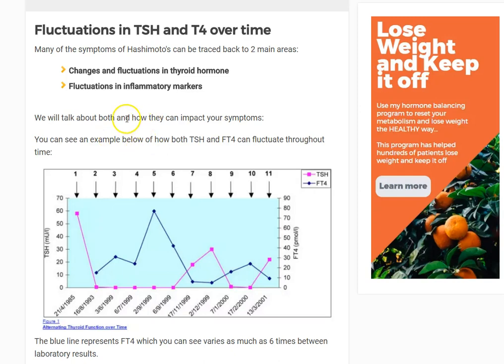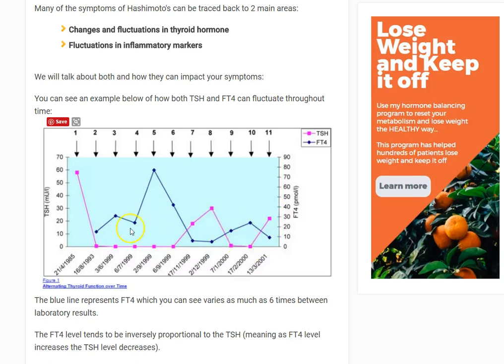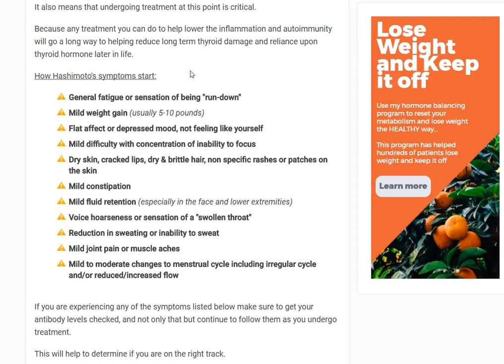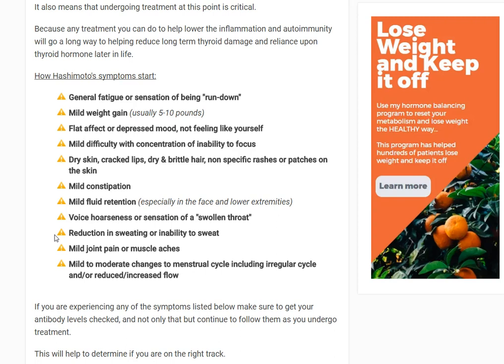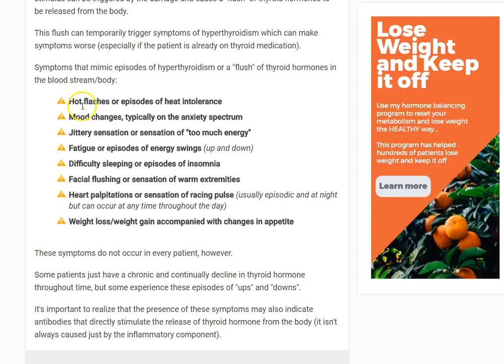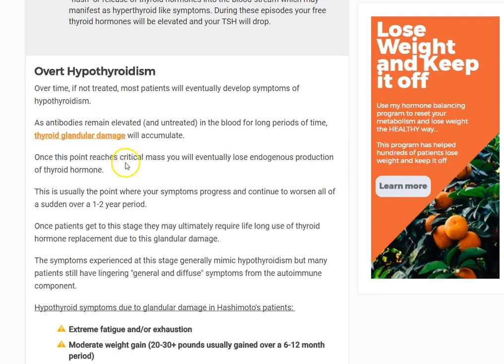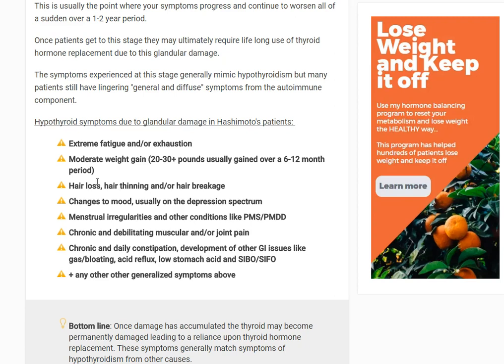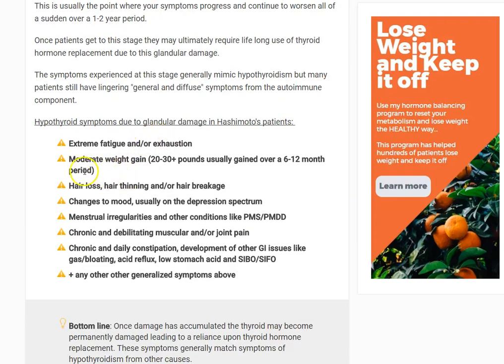How Hashimoto's Symptoms Progress Over Time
This video will walk you through Hashimoto's symptoms and how they progress over time.

First hashimoto's symptoms start with generalized and non specific symptoms that can then progress to hyperthyroid like symptoms or hypothyroid like symptoms.

Most of the time the progression goes from generalized symptoms to overt hypothyroidism over time.

However, some patients do experience episodes of hyeprthyroidism as well.

It's important to identify the symptoms of Hashimoto's ASAP so you can stop the progression of symptoms and the glandular damage that occurs due to antibodies over time.

If you can catch your symptoms early, then you can stop the progression of the disease.